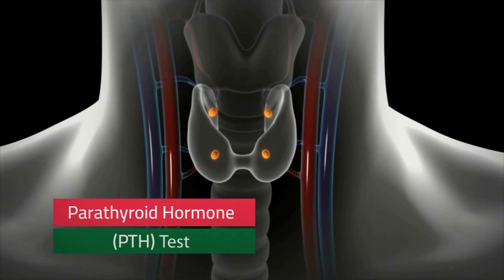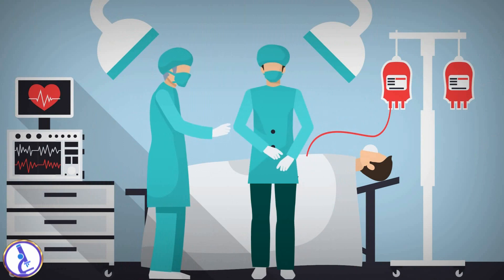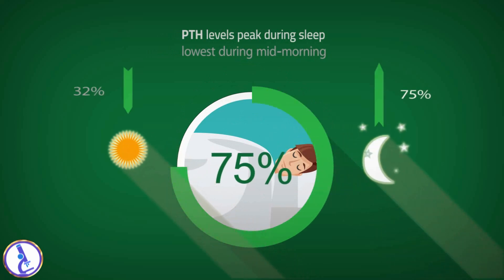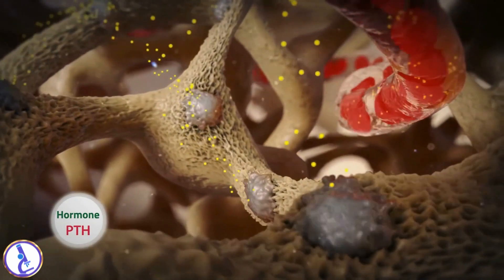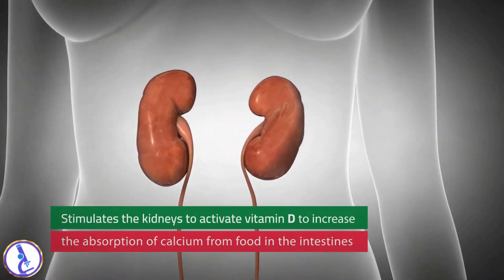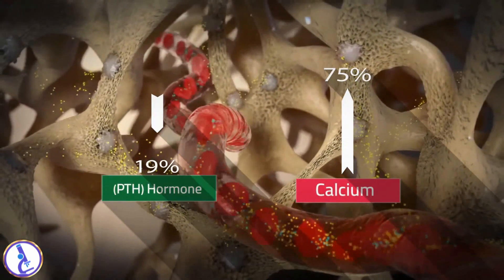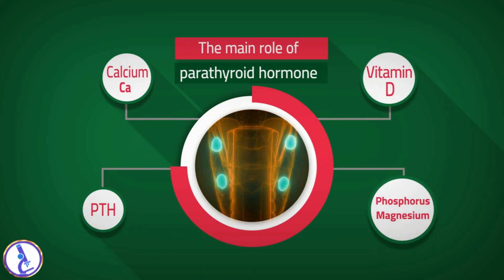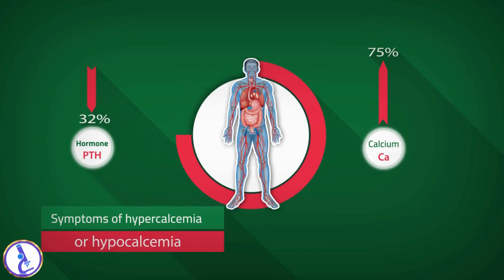Parathyroid Hormone (PTH) Test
Parathyroid Hormone (PTH) Test, PTH, Parathyroid Hormone, Intact PTH, Biointact PTH, Parathormone

This test measures the amount of parathyroid hormone (PTH) in the blood.

Parathyroid hormone (PTH) is a hormone released from the parathyroid glands, that get their name from being located behind the thyroid gland. Parathyroid hormone helps control calcium and phosphorus levels in the blood and plays a crucial role in bone formation and breakdown.

PTH is released in response to low calcium levels in the blood and acts to raise them by releasing calcium from stores in the bone and decreasing the loss of calcium in the urine. It also has an indirect effect of increasing calcium absorption in the gut by increasing activated vitamin D production in the kidneys. PTH has an opposite effect on phosphorus and decreased blood phosphorus levels.

PTH has different effects on bone turnover depending on the pattern of exposure. Continuous exposure to PTH causes bone to be broken down; however low-dose, intermittent exposure causes new bone to be formed. Normally, it is released in the body in low amounts continuously throughout the day, with short bursts 3-6 times per hour. Levels vary seasonally, and can increase during and following exercise.

PTH works in concert with the hormone calcitonin (produced in the thyroid gland), which helps to lower calcium levels when they get too high.

Abnormal PTH levels are often the result of disorders or diseases that affect calcium levels, or damage or removal of the parathyroid gland.

Because of the effects of PTH on bone formation, synthetic PTH analogs (teriparatide, abaloparatide) are widely used to treat severe osteoporosis in postmenopausal women
PTH is ordered to diagnose the cause of abnormal calcium levels.